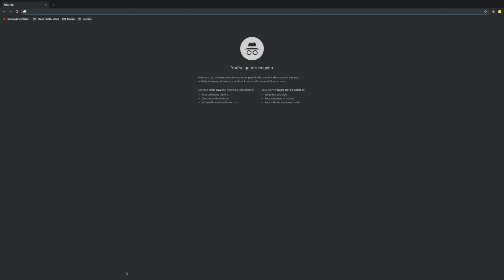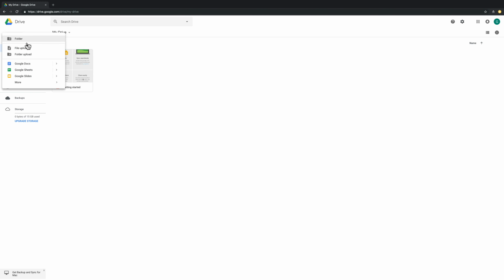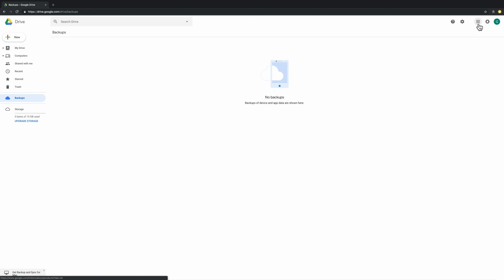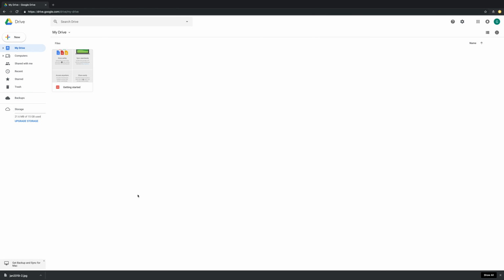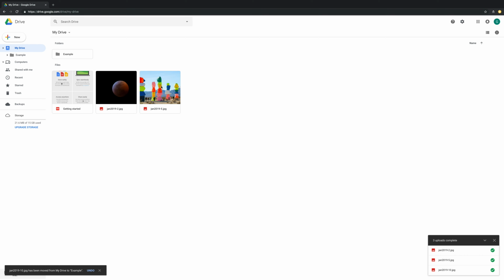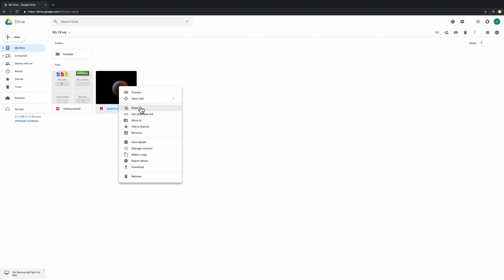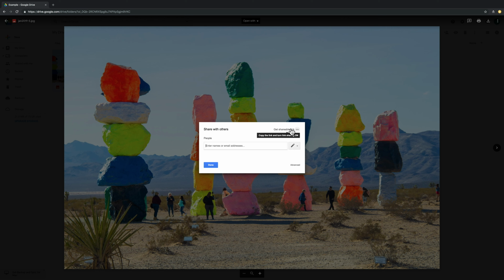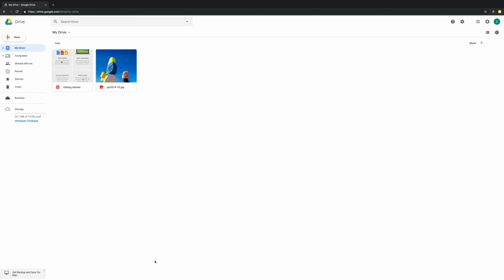GoogleDrive walkthrough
A walk through of Google Drive Virtual Storage tool by William Terry